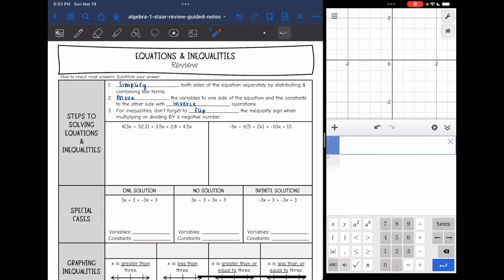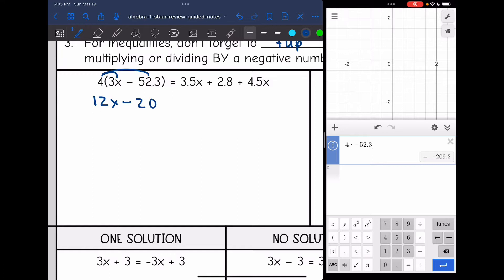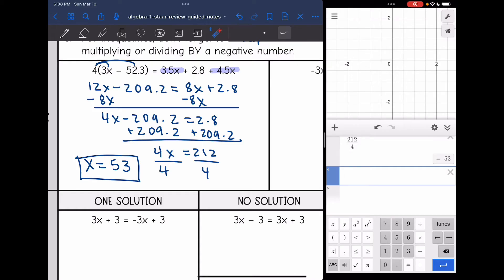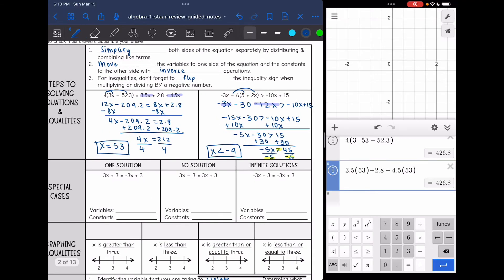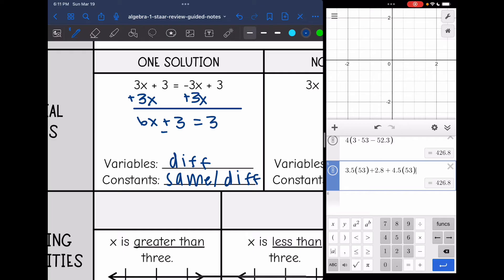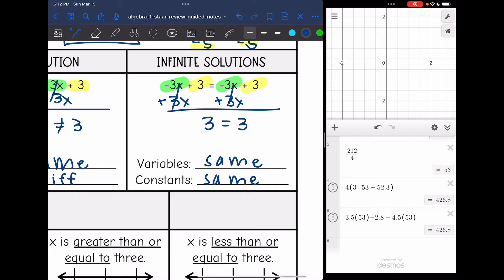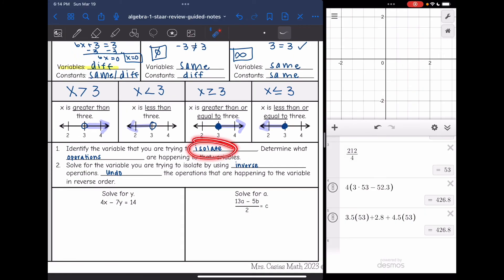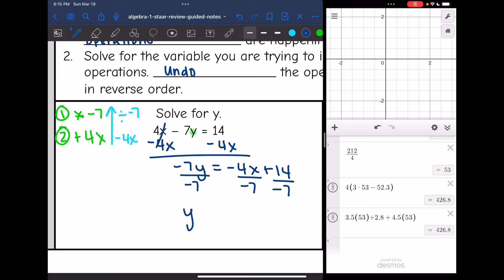Equations and Inequalities | Algebra 1 STAAR EOC Test Review Lesson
Join me as I review how to solve multi-step equations and inequalities, graph inequalities, and solve multi-variable literal equations for the Algebra 1 STAAR Test.

You can find the handout used on my Teachers Pay Teachers store